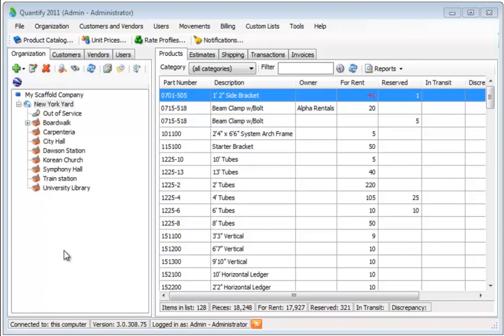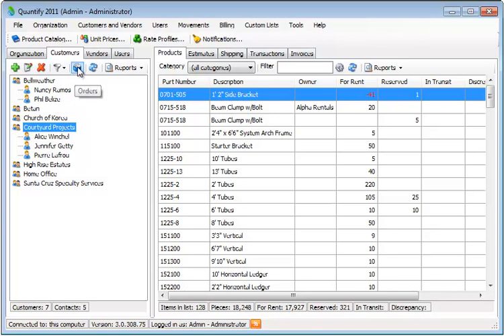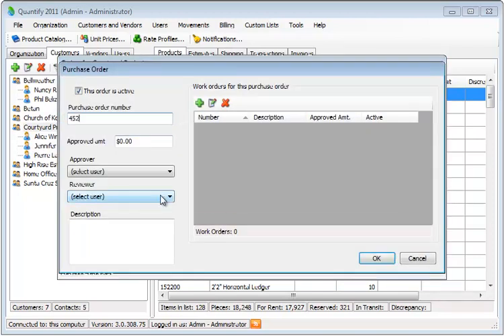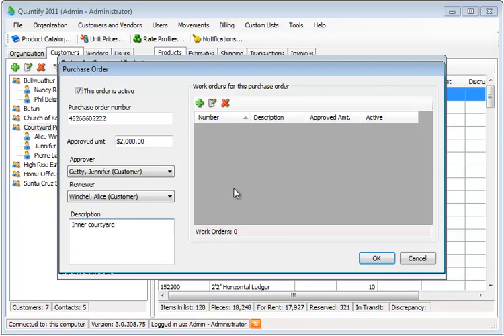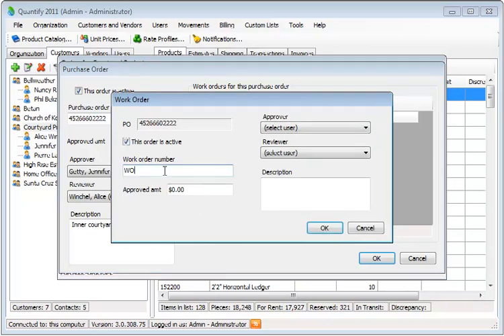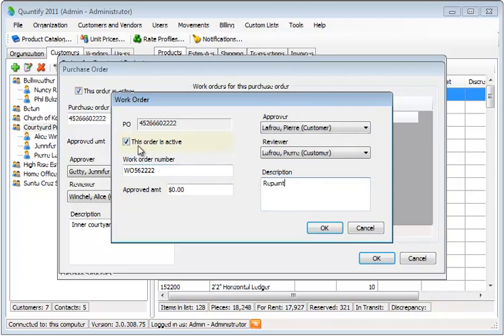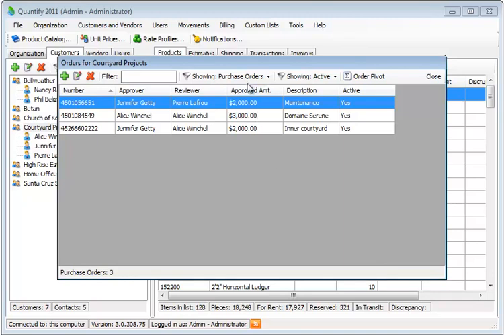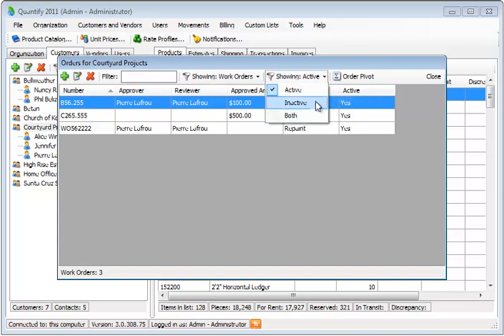Creating Purchase & Work Orders in Quantify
This how-to video shows you how to create purchase orders and work orders in Avontus' Quantify software.